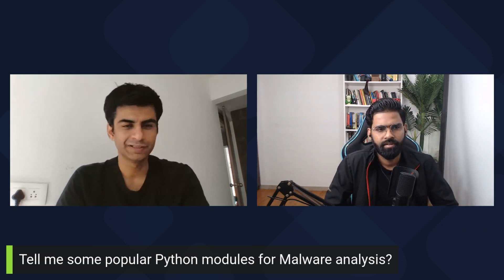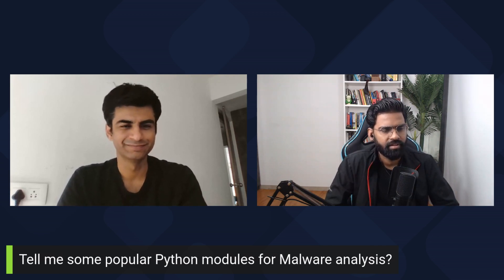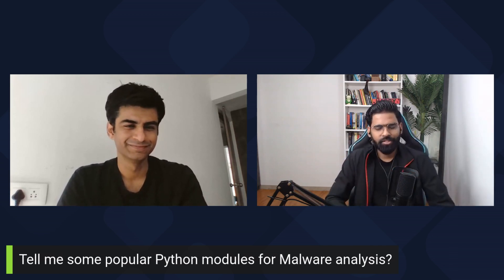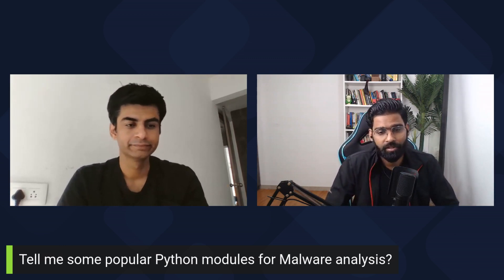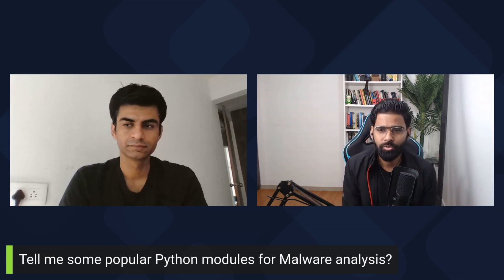Mock Interview | Cyber Security Analyst or SOC Analyst | Programming Language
Prepare yourself for Security analyst or SOC Analyst interview with Stateful firewall, Stateless firewall, use cases etc

🌟Timeline🌟
0:00 Introduction
0:53 Do you have experience with any programming language?
2:54 Tell me some popular Python modules for Malware analysis?
5:36  PRO TIP

🌟About me🌟